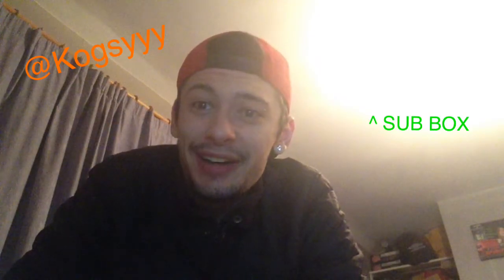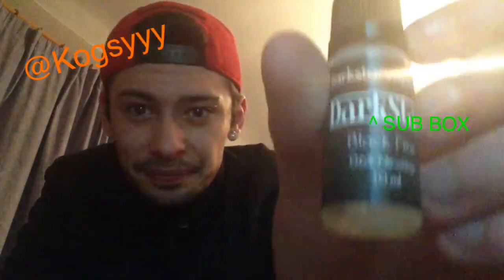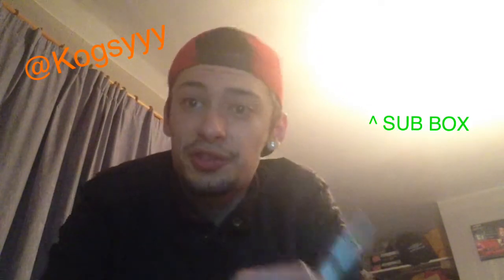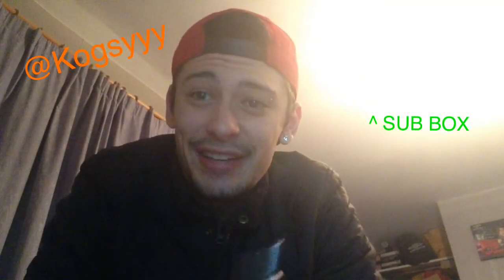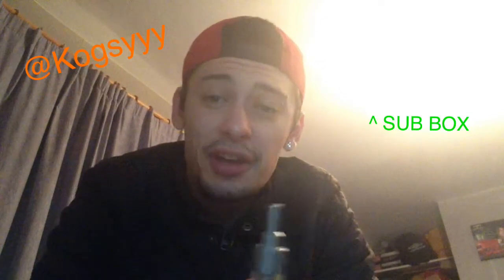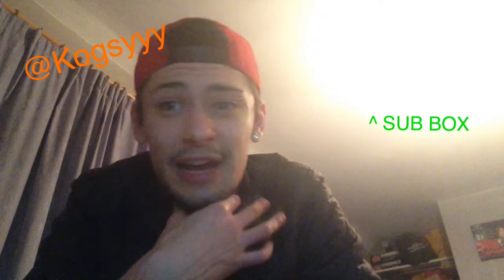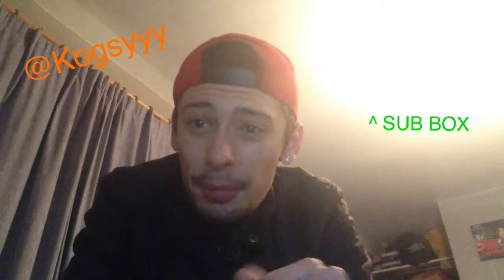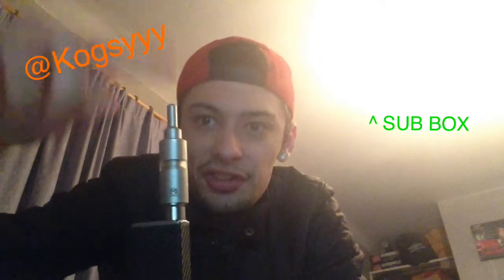DarkStar Black Fire E-Liquid Review by Kogsy